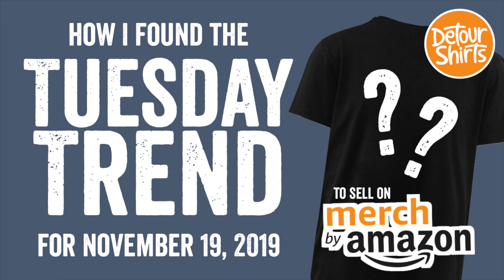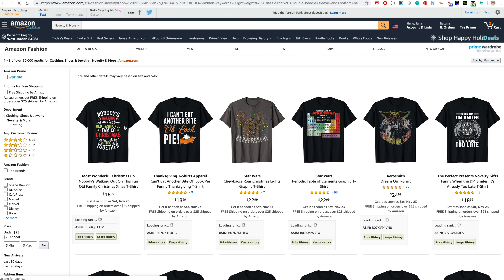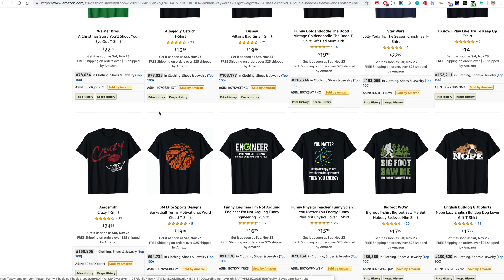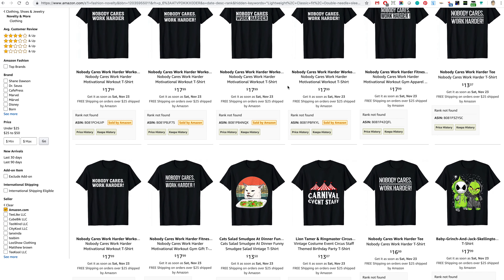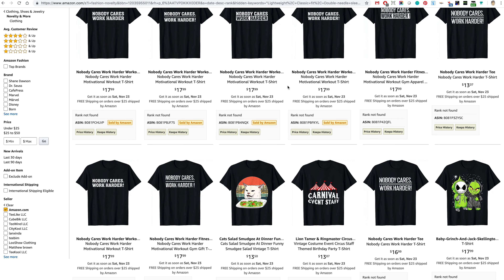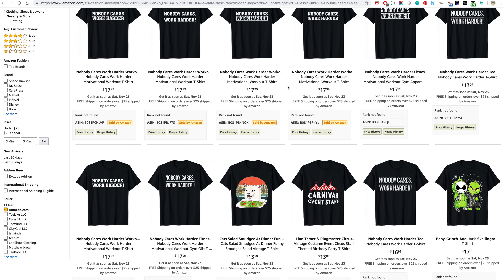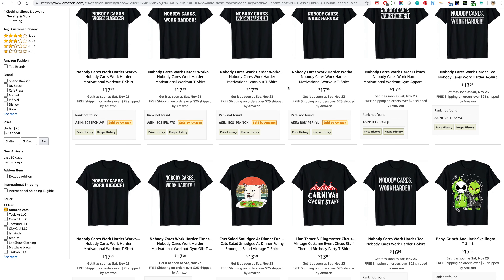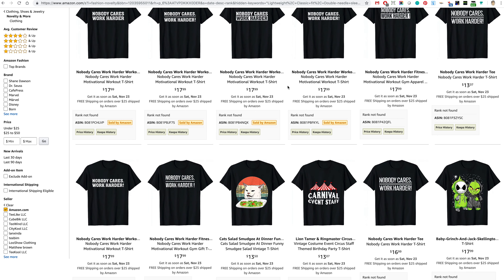How I found the Tuesday Trend this week. T-Shirt trends on Amazon. What's trending this week?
In this video I will show you how I my Tuesday Trend for this week. I share tshirt trends on Amazon every Tuesday on my Instagram account. I thought it might be interesting for you guys to see how I find them. All the tools I used to find this trend in the video are free. You can find trends too.

If you are thinking, " Isn't this trademarked?" here is a quote from a New York Times article. "Once something like a meme goes viral and is widely used by people, it cannot legally function as a trademark" See the rest of the article

Sell t-shirts and other product on Amazon with Merch by Amazon